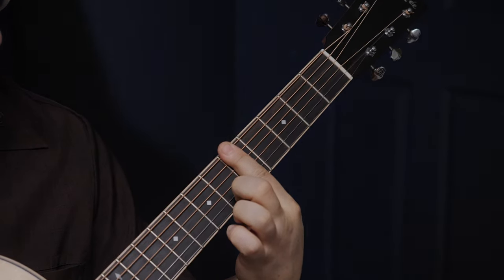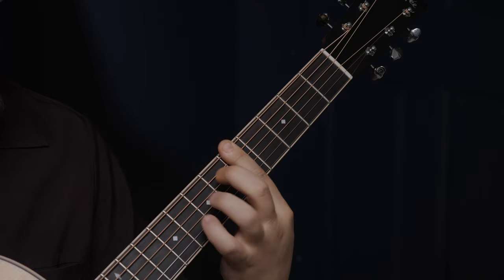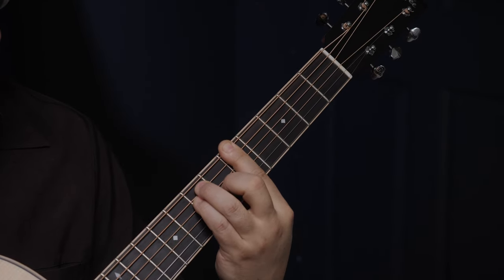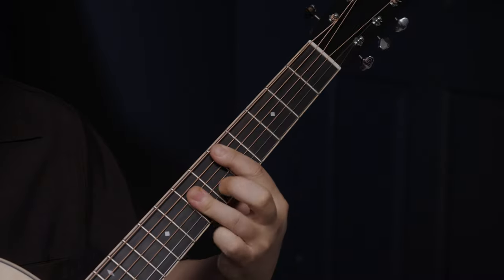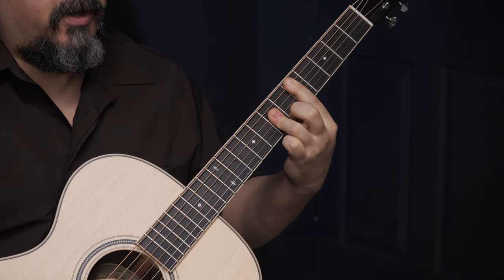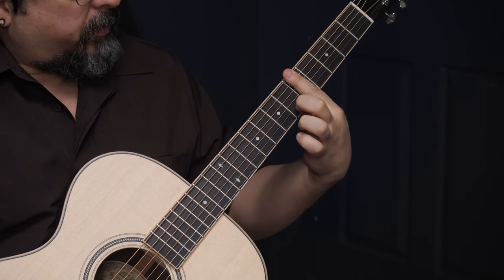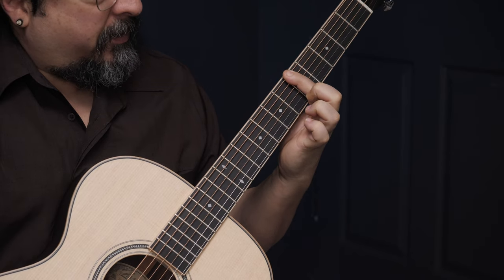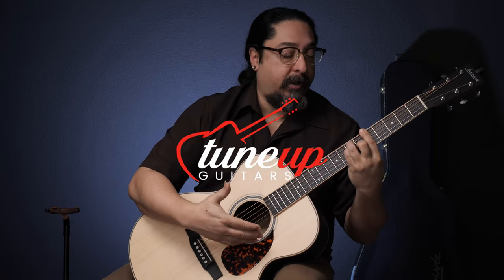Esteban's Death Grip - Difficulty with Bar Chords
Esteban shows us a more efficient way to position our hand to perform effective and efficient bar chords. Have a questions for Esteban?

Esteban is playing a Larrivee OM-40R